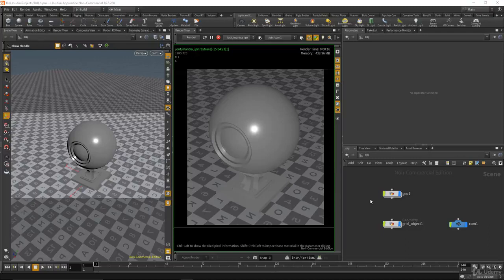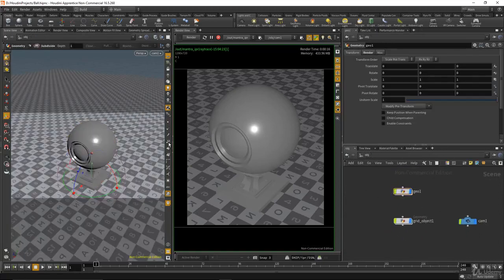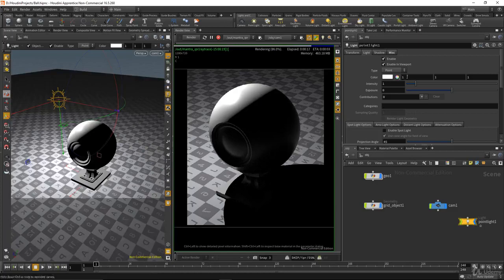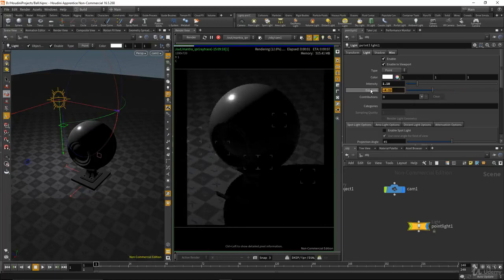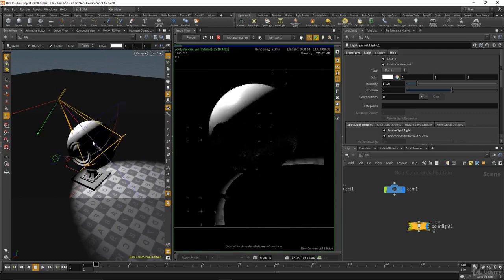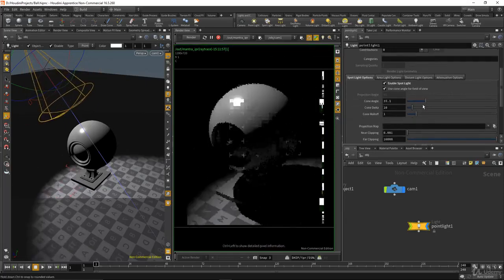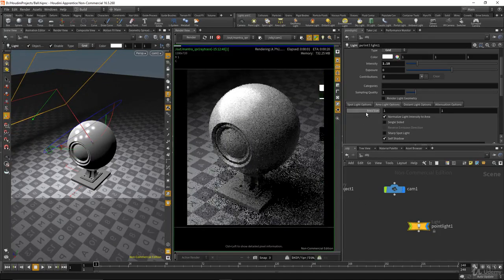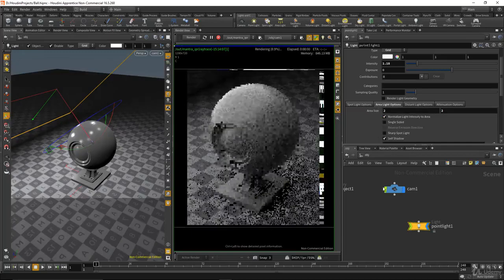Complete Houdini Bootcamp 16: Point Spot and Area lights